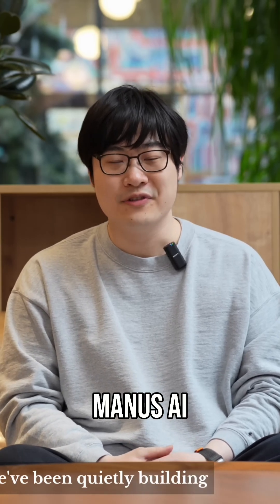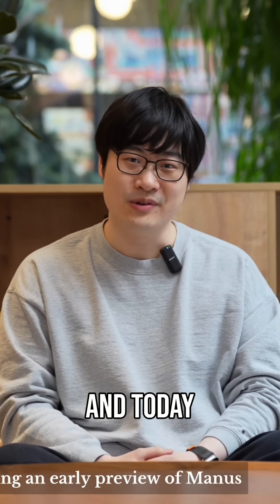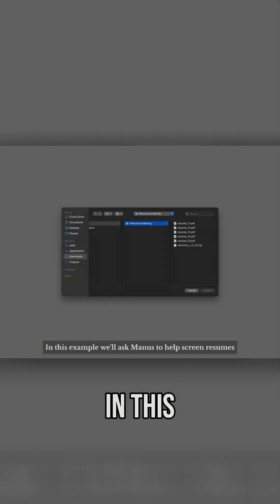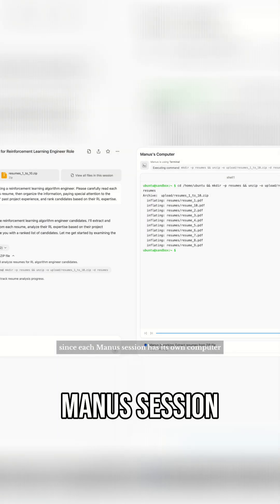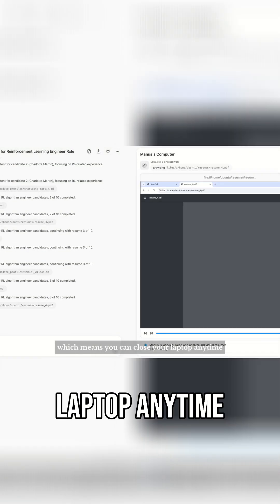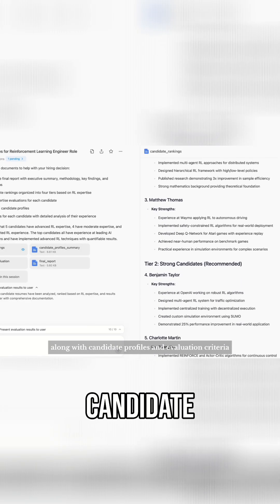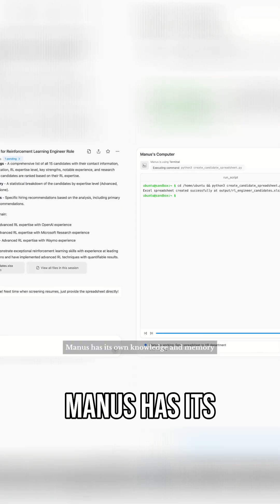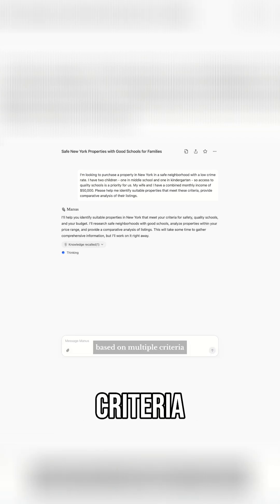This AI Agent Can Change Everything. Watch It Now!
Manus AI agent bridges the gap between ideas and results. It autonomously handles tasks like resume screening and property research. Manus works asynchronously, freeing users to focus on other tasks.